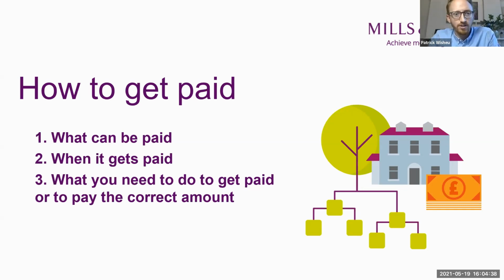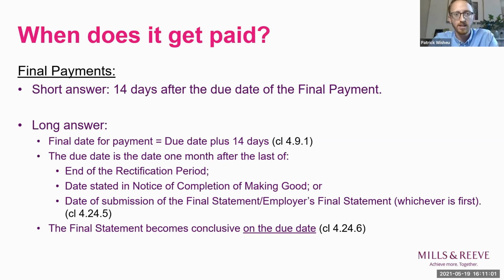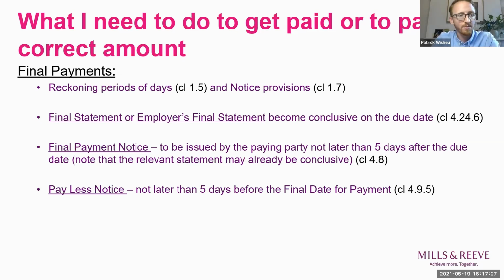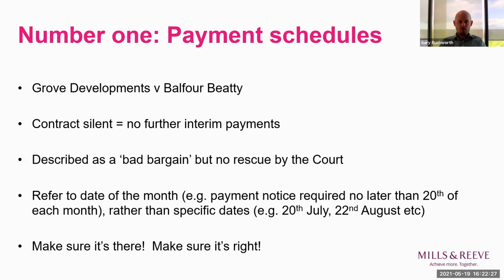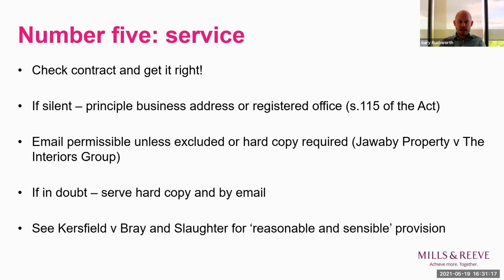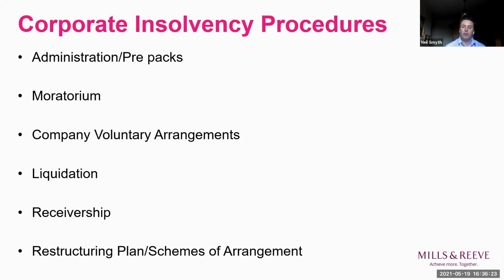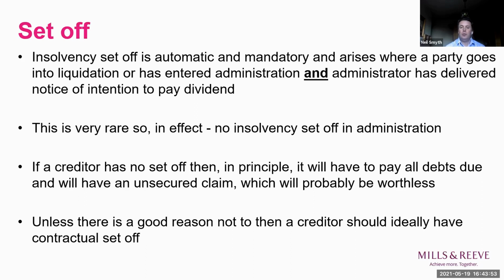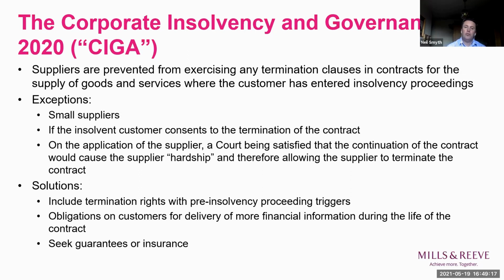Foundations: Payment and insolvency in the construction industry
In this webinar, recorded on 19 May 2021, Neil Smyth, Gary Rushworth and Patrick Wisheu of Mills & Reeve present a review of the payment provisions in construction contracts including the service of payment notices and pay less notices; when and how to serve them.